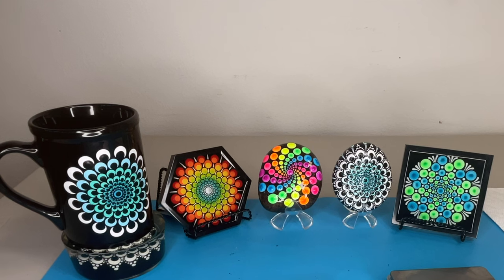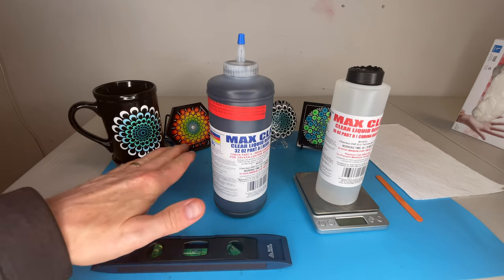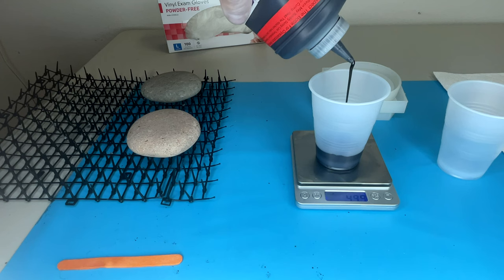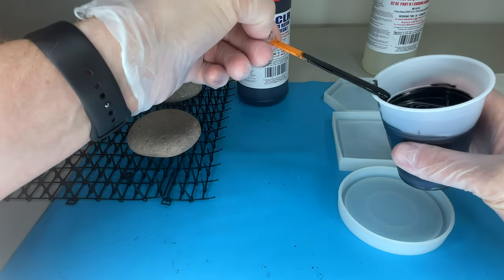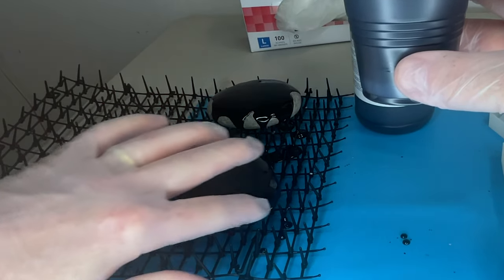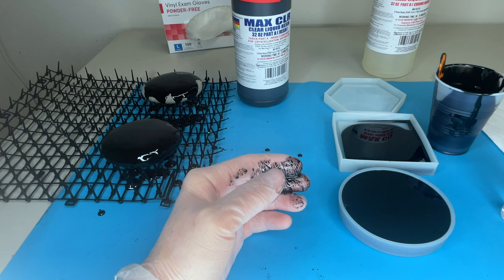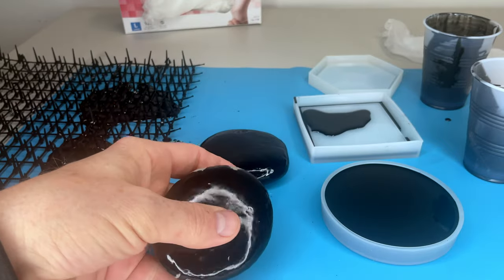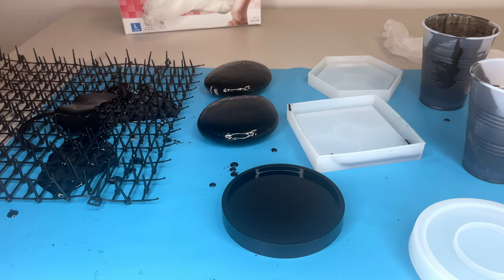Special Epoxy Resin Menu Created Just for You! Super Convenient FDA Compliant Hypo Allergenic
Discount information for The Epoxy Experts in this video!  Get the best epoxy resin at a special discounted price!

I do want it to be clear that I am not being paid or compensated in any way from The Epoxy Experts for this video.  I pay the regular price same as everyone else (minus the discount you can get, info in this video).

I am a fan of trying things out and sharing my results with all of you.  I had another great conversation with The Epoxy Experts and asked if they could make their super popular Max CLR available with something special.  I did some research and I could not find any other consumer friendly epoxy resin that was made this way for you upon request.

This Special Menu of options does not cost you anything extra!  This video shares just one special version of Max CLR.  I enjoy using it so much I think I will be ordering the other special versions to experiment with.

The Epoxy Experts really make a top quality epoxy resin.  I plan on doing a comparison video where I do a side by side with another very popular resin.  I am excited to do the comparison and share the results with all of you.

For more information on The Epoxy Experts you can visit them at: theepoxyexperts.com

If you would be nice enough to like this video, leave a comment, and share it, that helps push this video out to others that could find value  in the information.

I hope you decide to subscribe if you haven't already as I will be creating more content on epoxy resin, dot art and Hex Hive 2.0 storage organizer for craft paint, salon hair color, tattoo ink and more.

Rock On!